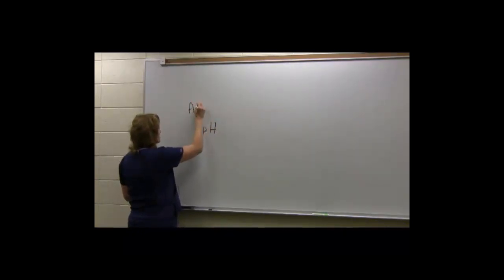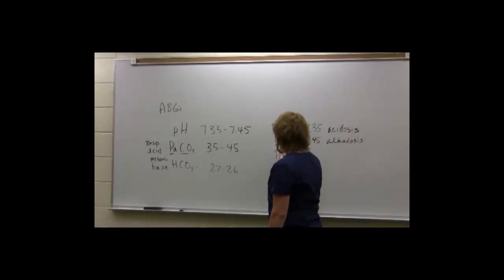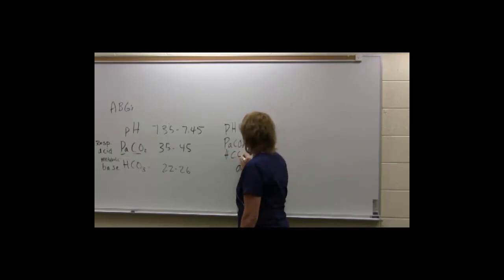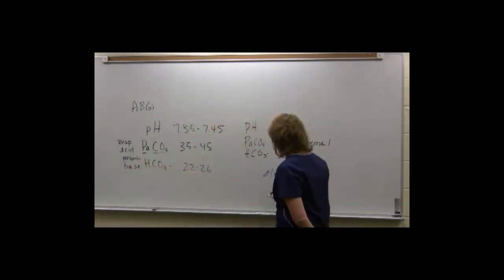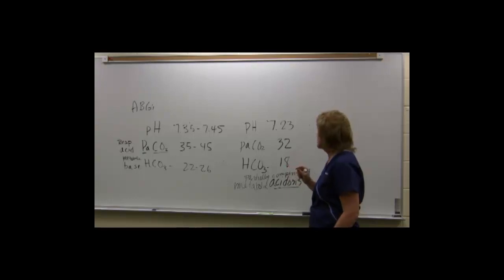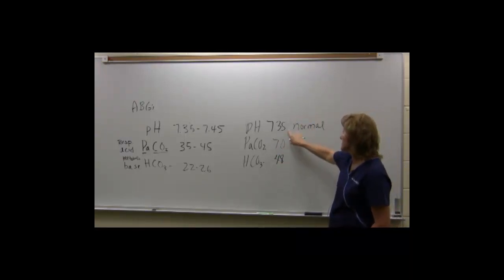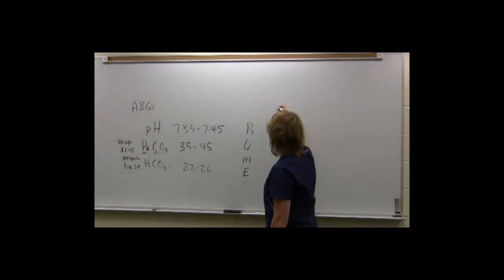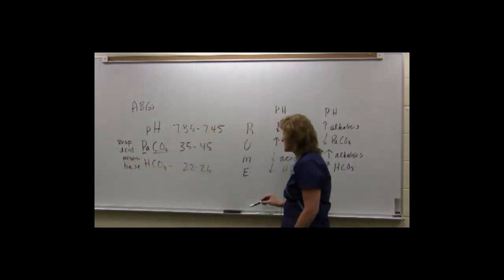ABG Analysis - Nursing